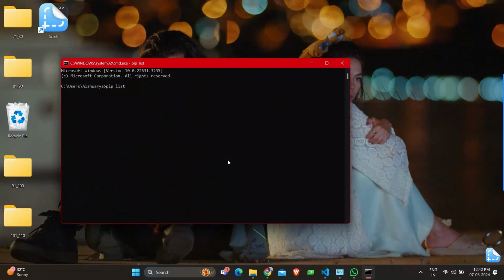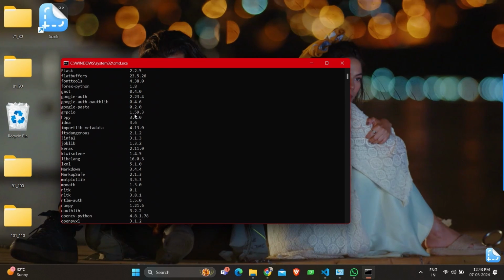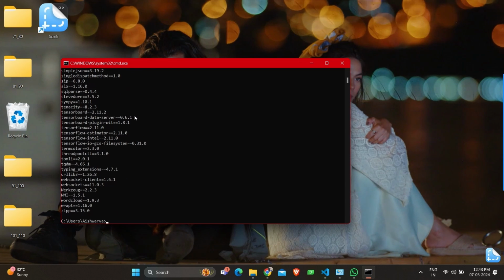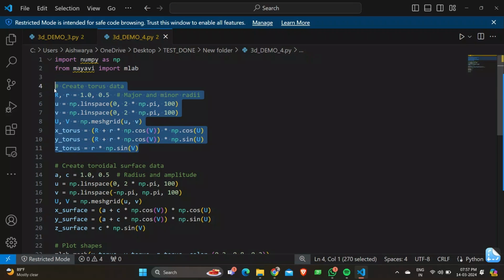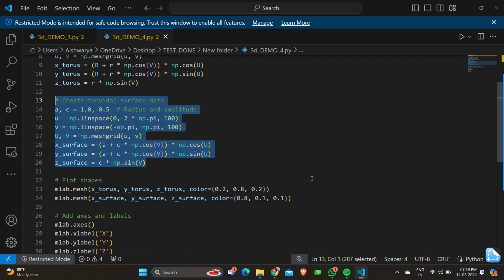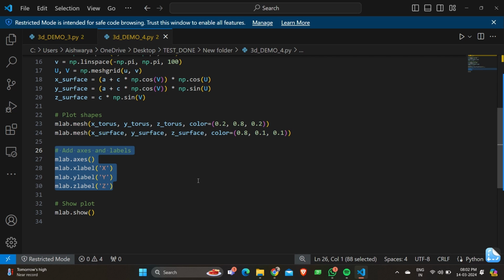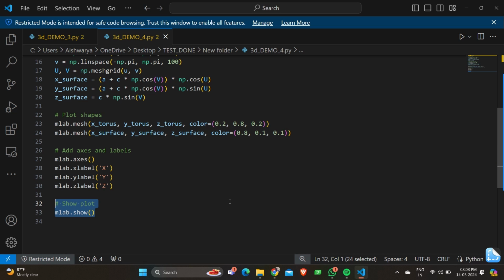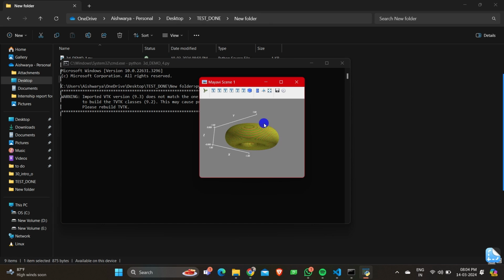3D Torus and Toroidal Surface Visualization with Mayavi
The "3D Shapes Visualization with Mayavi" program showcases the capabilities of the Mayavi library for creating and visualizing 3D shapes in Python. The program generates data for three basic geometric shapes: a sphere, a cone, and a cylinder. Using NumPy for numerical computations, parametric equations are employed to calculate the coordinates of points on the surfaces of these shapes. Mayavi's mesh function is then utilized to plot each shape in a 3D space, with custom colors applied to differentiate between them. Additionally, axes and labels are added to the plot for better interpretation. The resulting visualization provides a clear representation of the geometric shapes in a 3D environment, demonstrating Mayavi's effectiveness for scientific data visualization tasks.